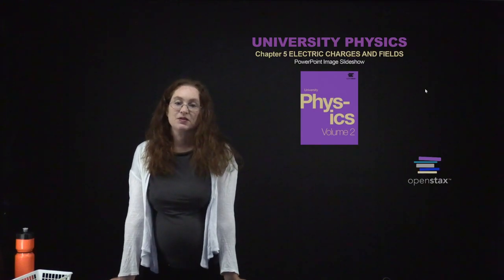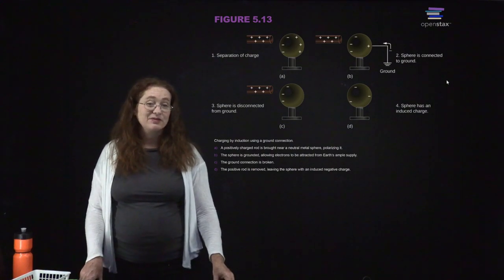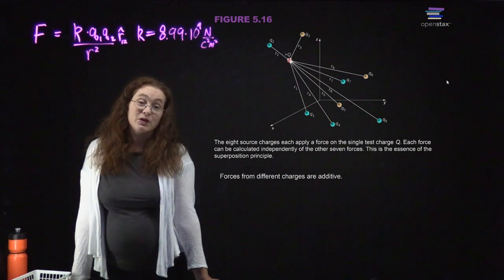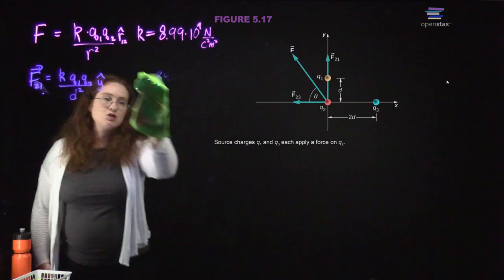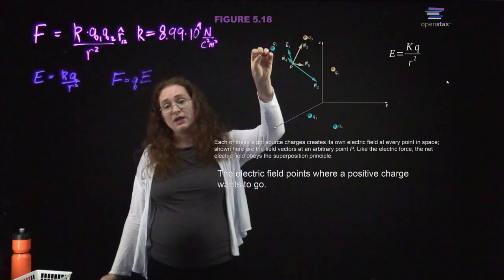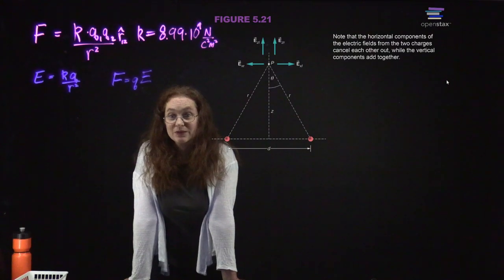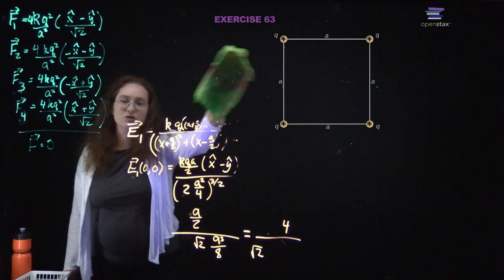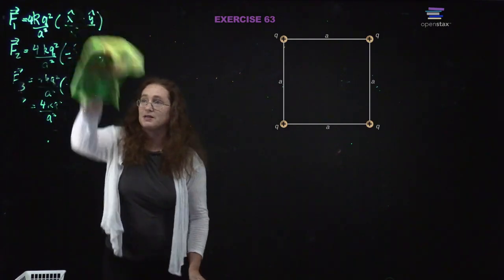Intro Physics Chapter 5 Electric Charges and Fields